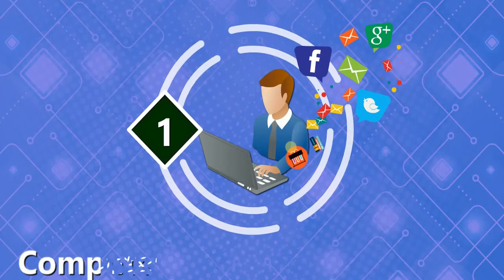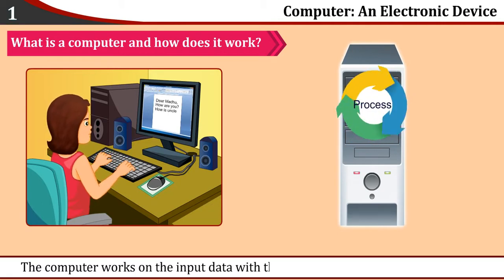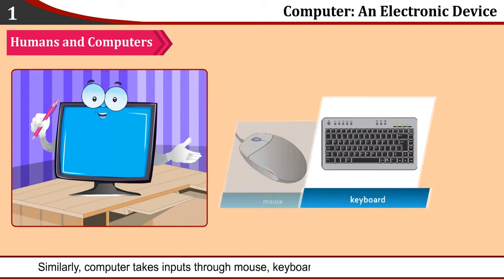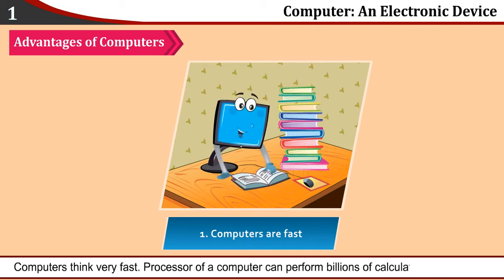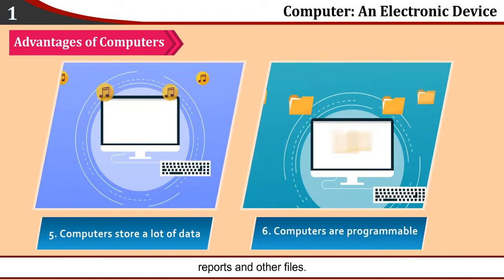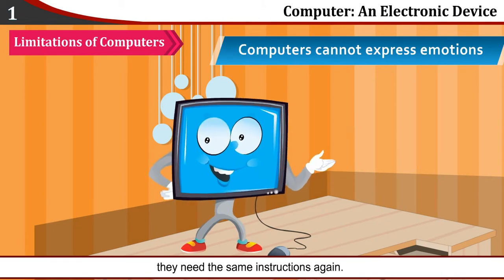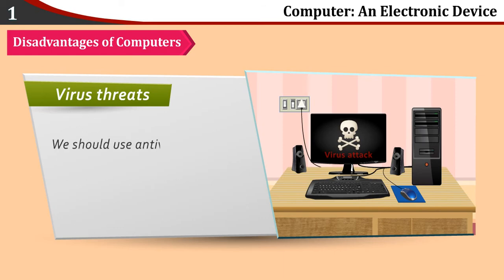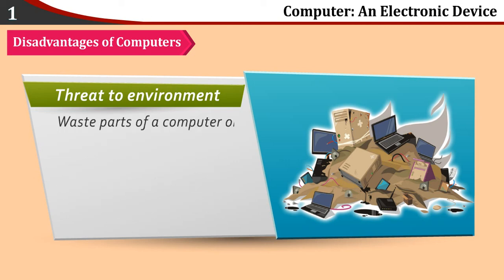Class 2: Ch1 Computer An Electronic Device